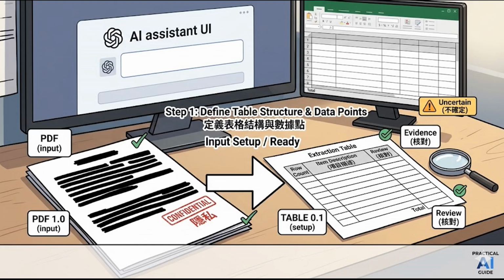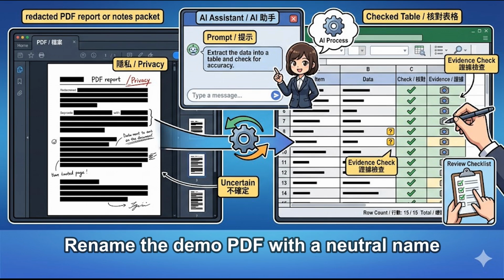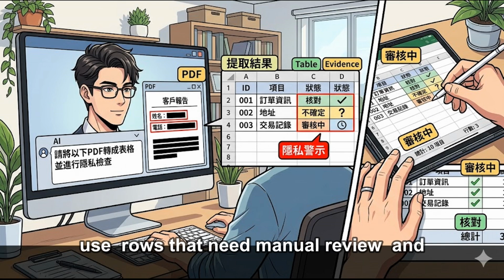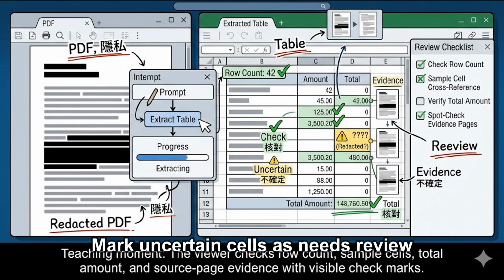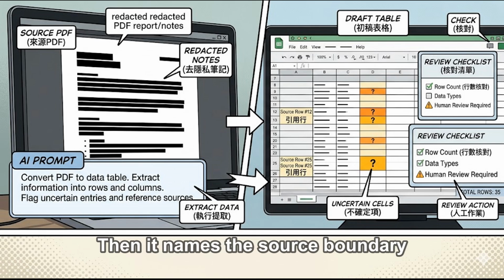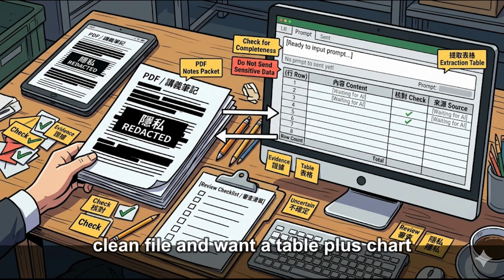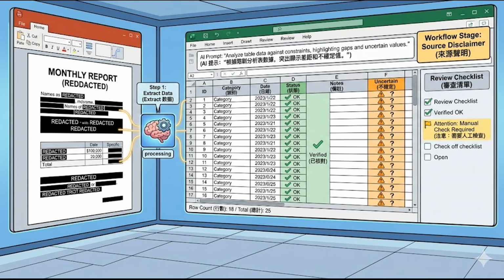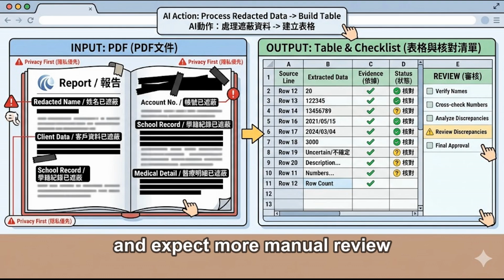Turn a PDF into a Checked Table with Free AI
This episode shows a practical free-AI workflow for turning a PDF or long notes into a table you can actually check.

The point is not to trust the first extraction. The workflow adds row counts, totals, source-page notes, and uncertainty marks so the final spreadsheet can be reviewed before it is shared or reused.

Chapters:
00:00 Start with the checked table
01:20 Define columns before extraction
03:20 Use row counts and totals to catch mistakes
05:40 Mark uncertain cells instead of pretending
07:40 Final safety check before sharing

Educational AI workflow content only. For company, client, or personal sensitive data, follow your organization's data and security policy first.